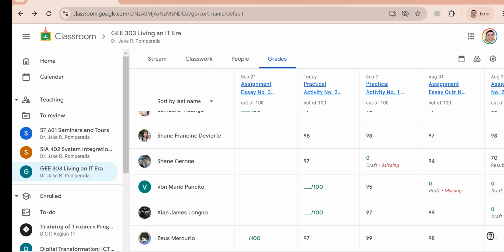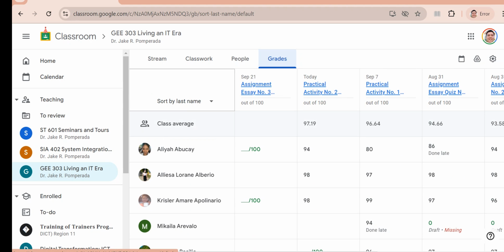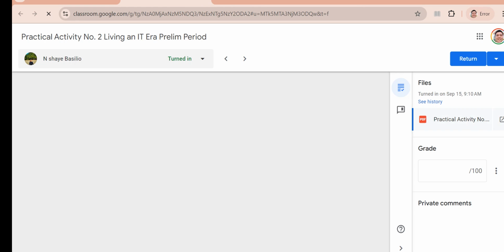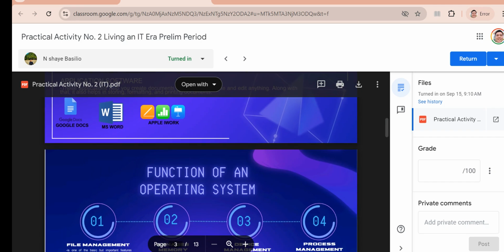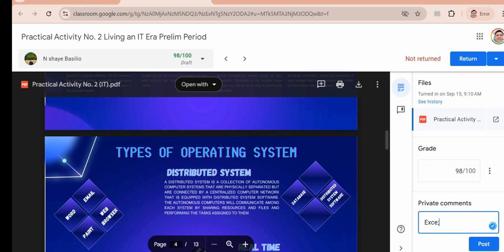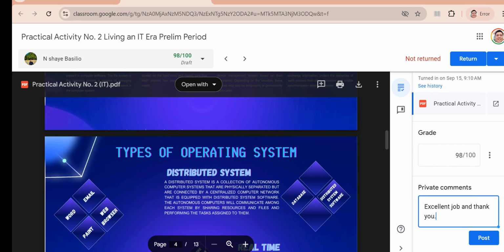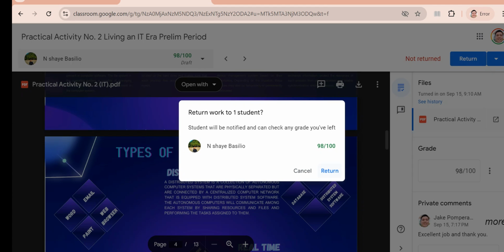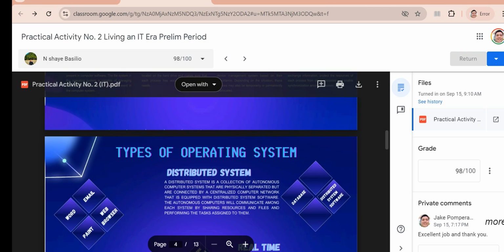How To Give a Grade in Google Classroom?